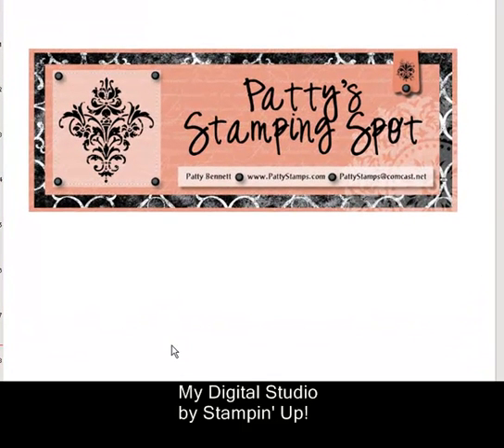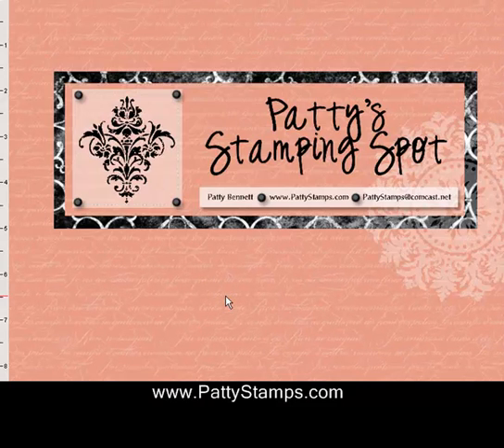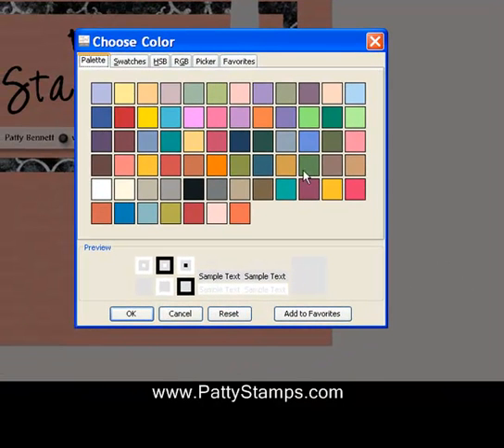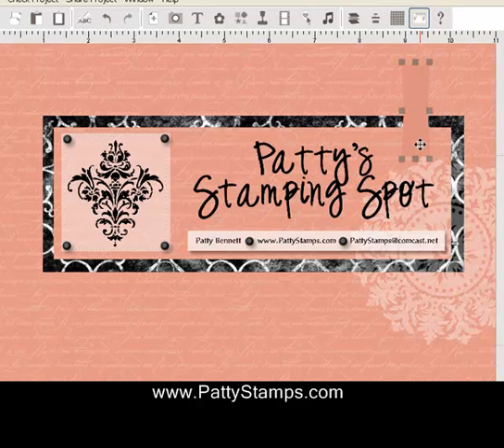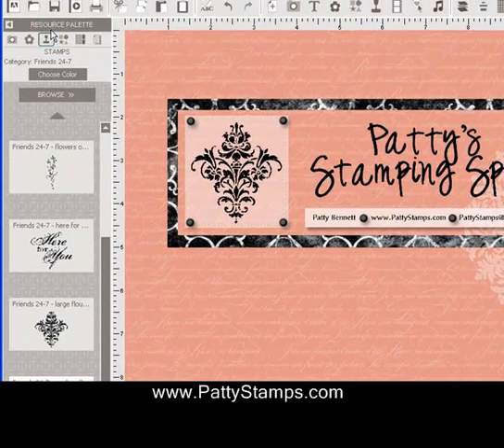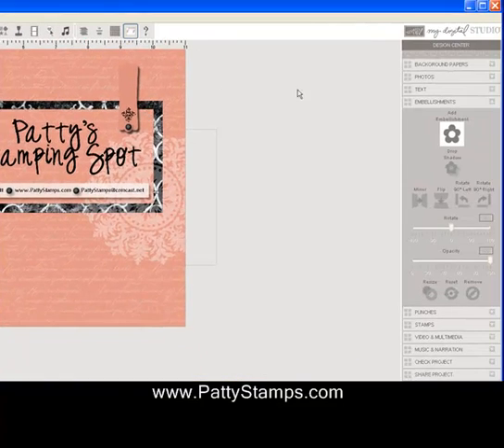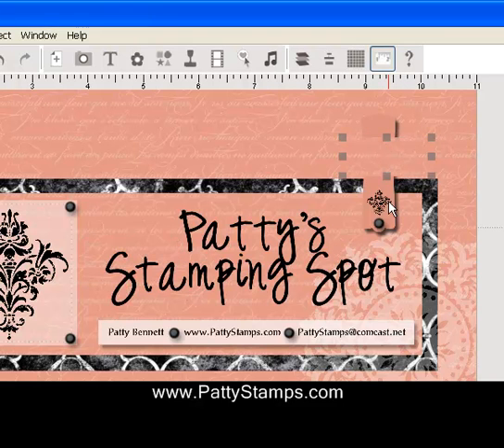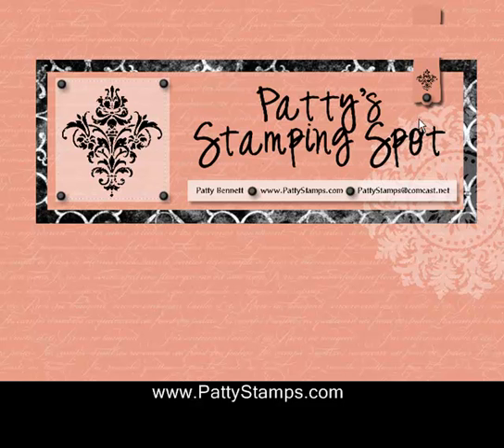My Digital Studio Tutorial - Cropping a Punch Image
by Patty Bennett - 5 minute tutorial for cropping a punch image in My Digital Studio, from Stampin' Up!.
For all of my My Digital Studio tutorials, visit me